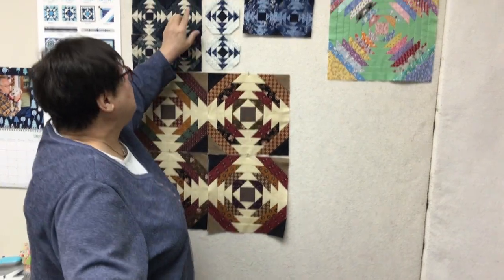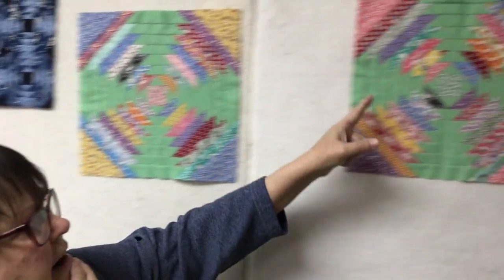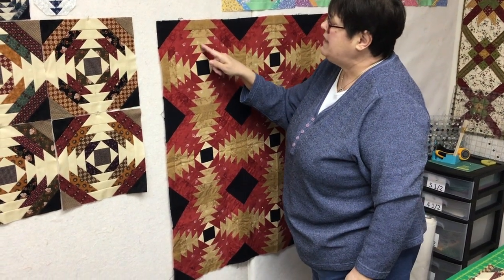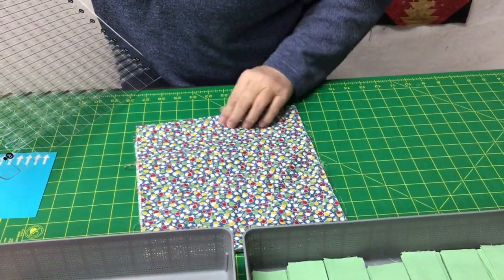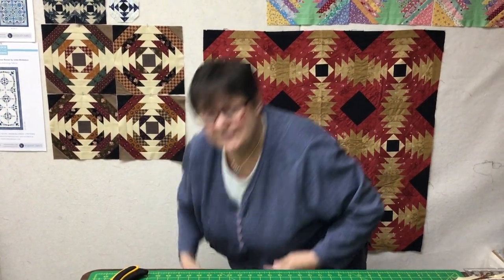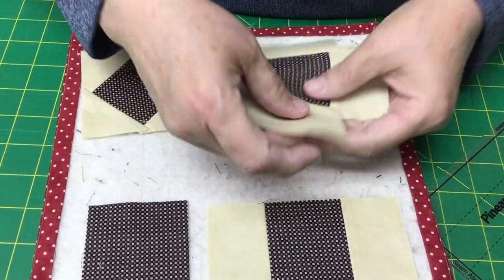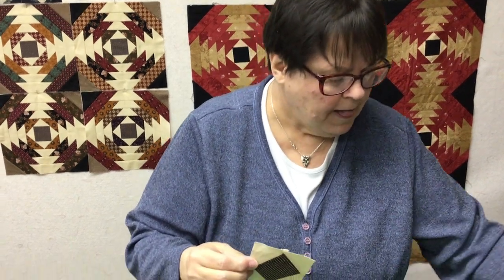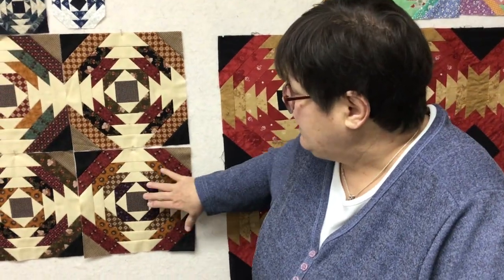Meet Me at the Sewing Machine, how to make the Creative Grids Skinny Pineapple Trim Tool Block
Creative Grids Pineapple Trim Tool Mini

Creative Grids Pineapple Trim Tool

Creative Grids 12" inch Skinny Pineapple Trim Tool

Wool Clapper to press seams open tool 12" inch

8.5" x 8.5" x 1/2" wool pressing mat

6" x 8" navy cutting mat

Creative Grids Stripology xl Ruler